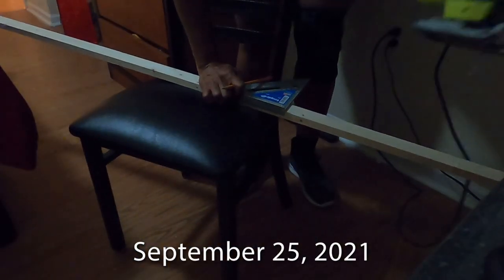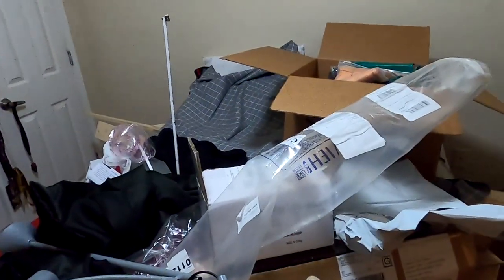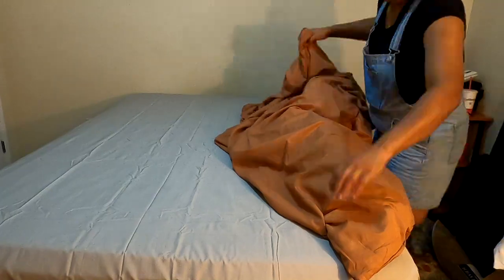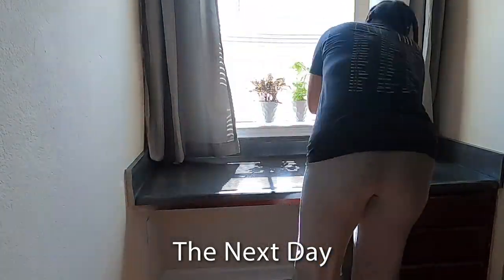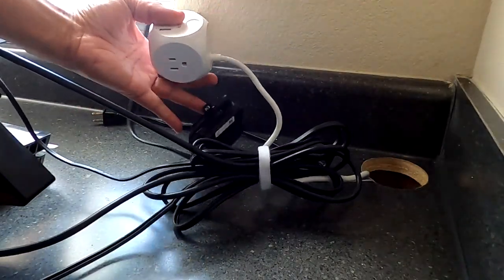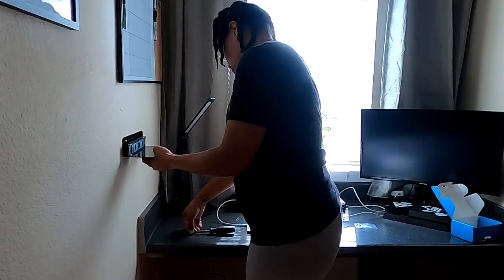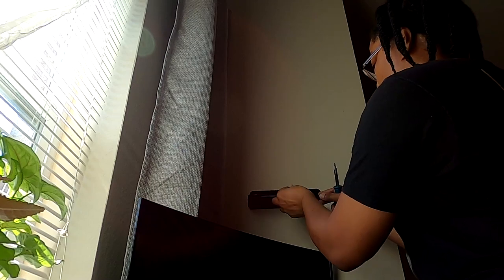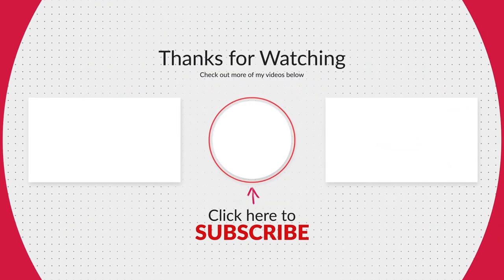Ultimate Dorm Room Makeover! 🏫 Transform Your Space into a Cozy Oasis on a Student Budget 🎓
This Dorm Room Makeover is for my nephew who is in college. I was able to transform his dorm room using simple tools and a shoestring budget!

Song: Vibe on Me (We're Raising Up)
Artist: Corry Silc
Album: Vibe on Me (single)
Licensed to YouTube by: NoEsis Sound Entertainment LLC